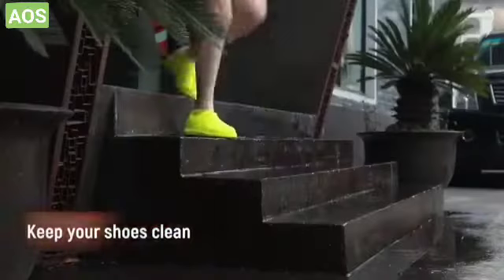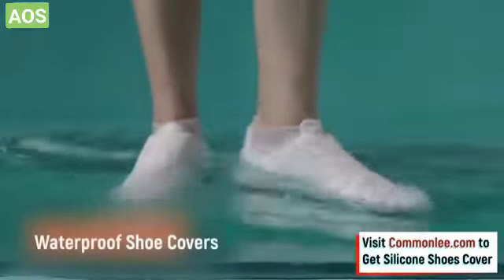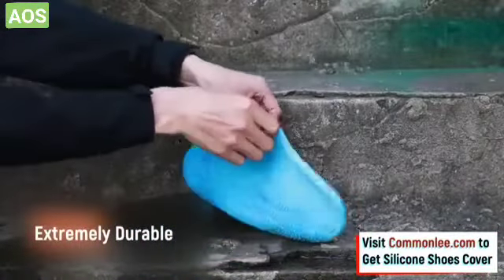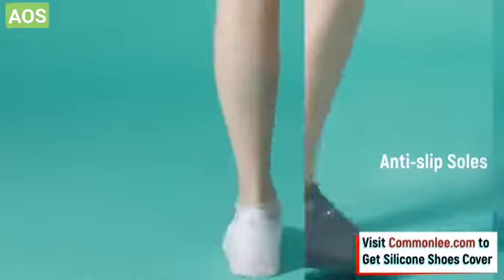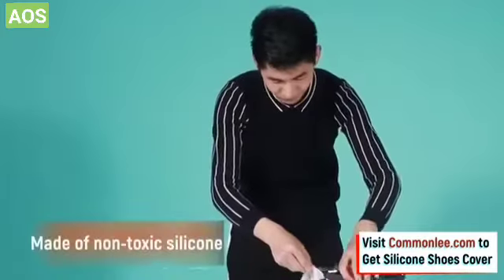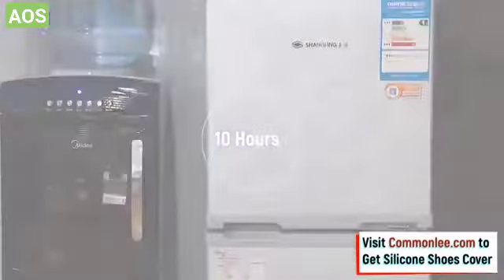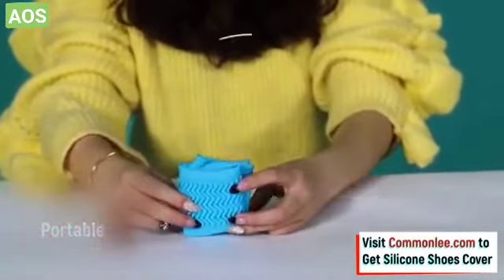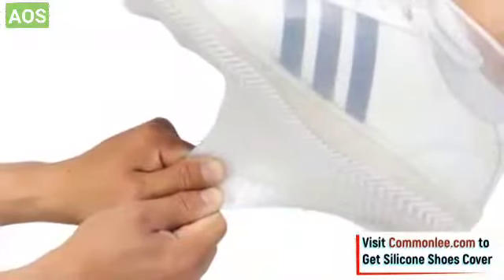Amazon water and dust rain proof shoe | Home gadgets | AmazeInd